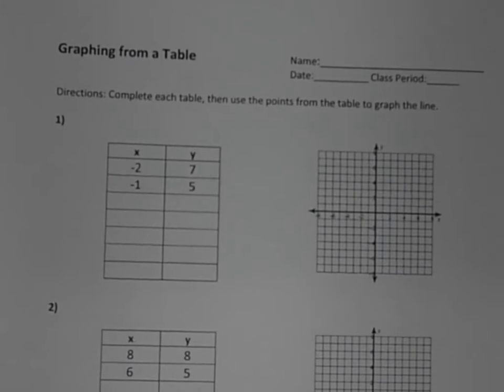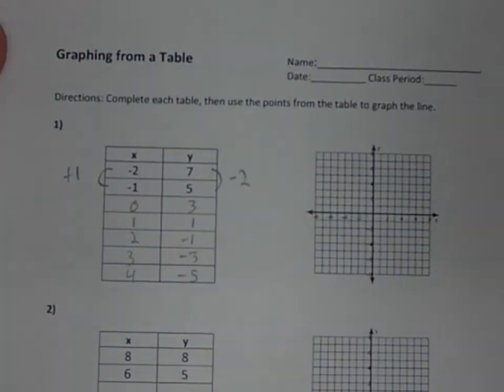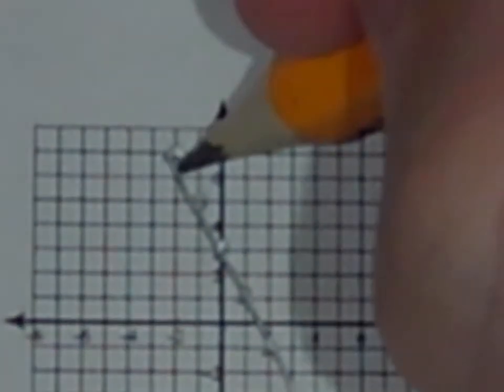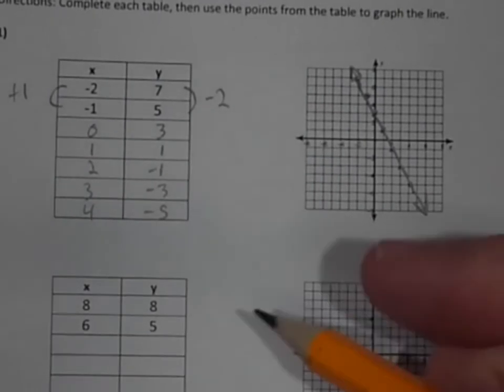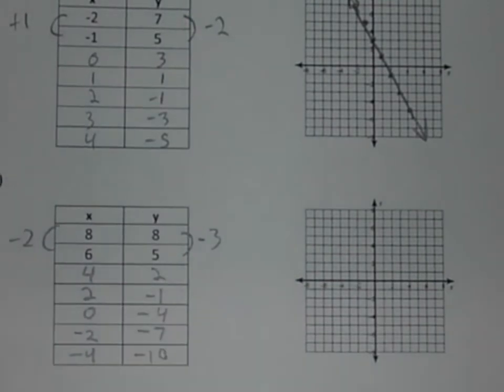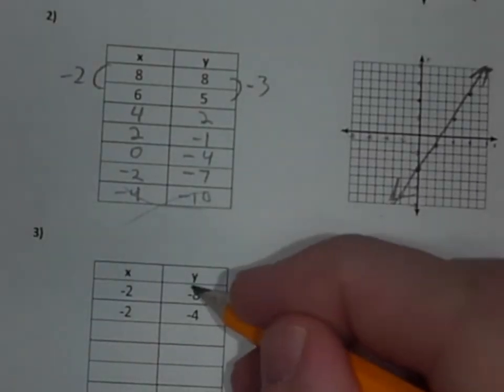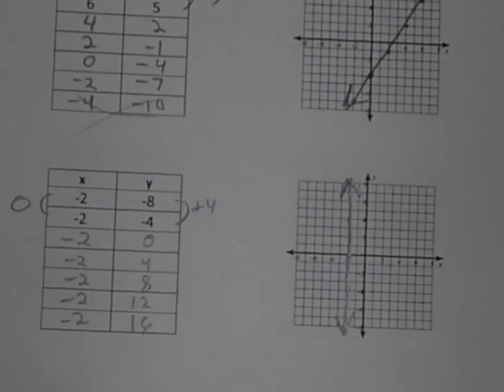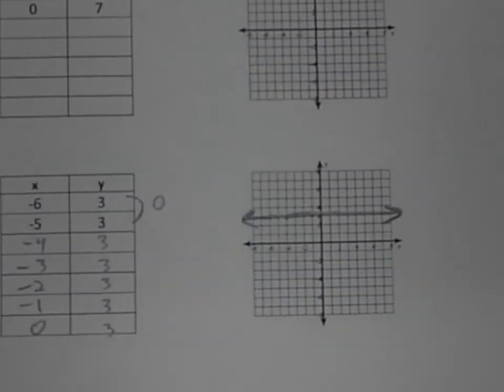Graph from a table